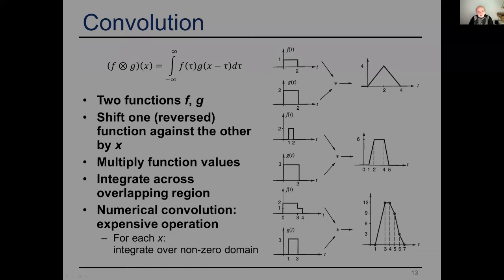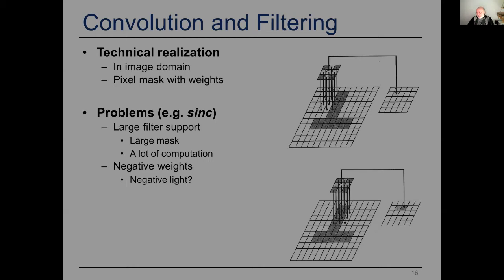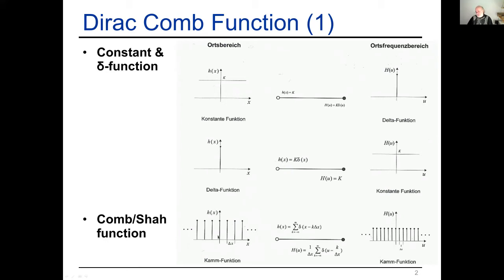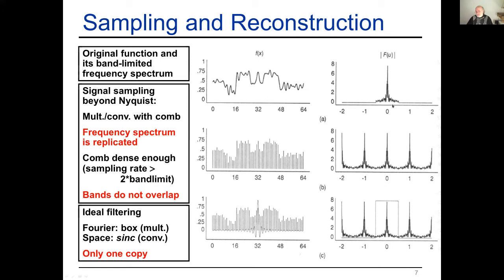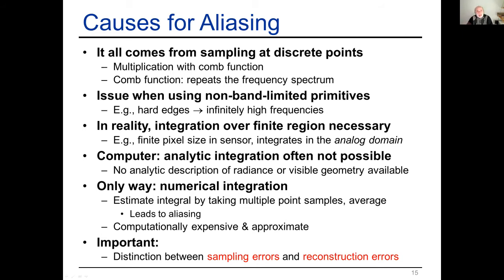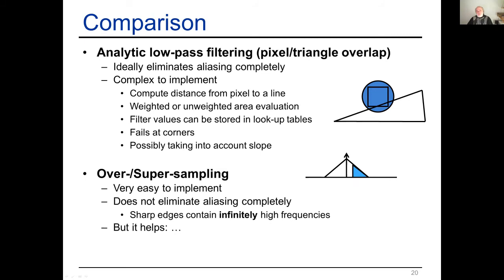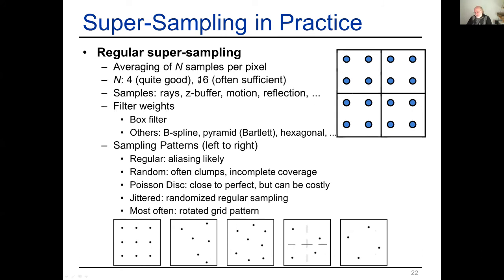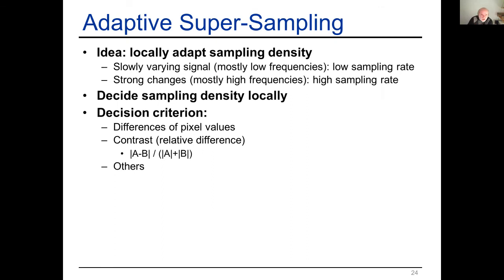Lecture 10: Sampling theory